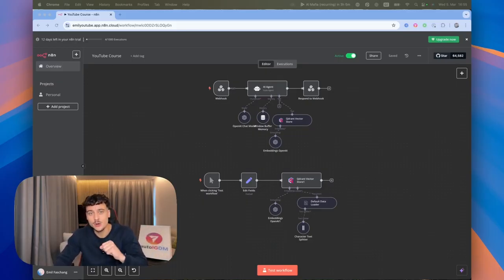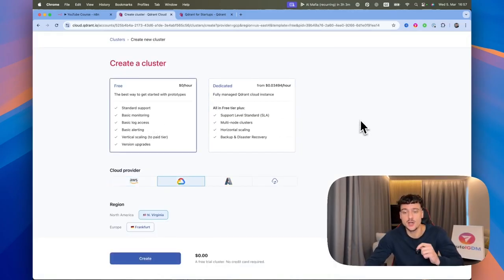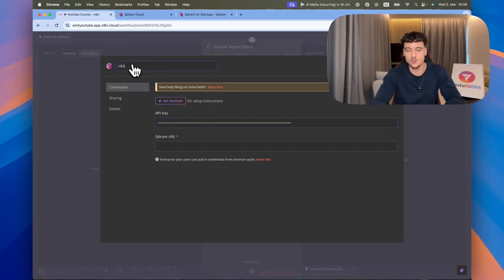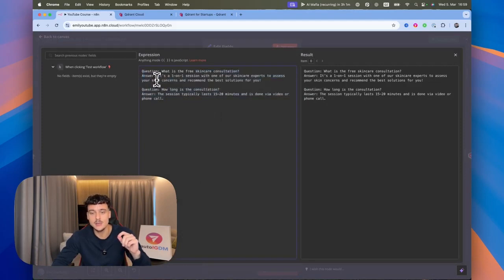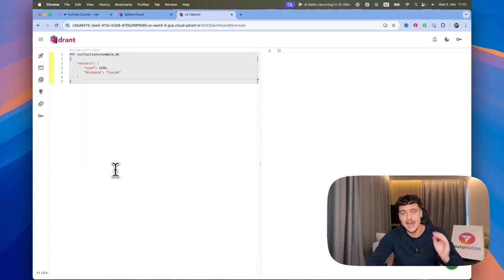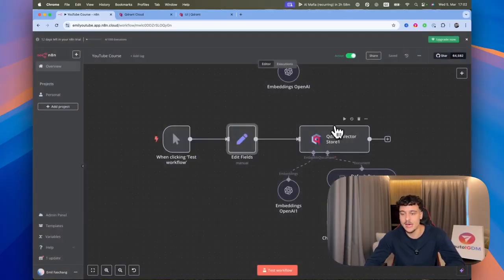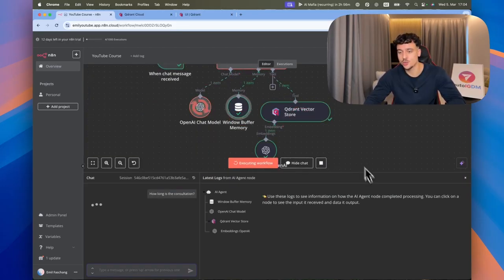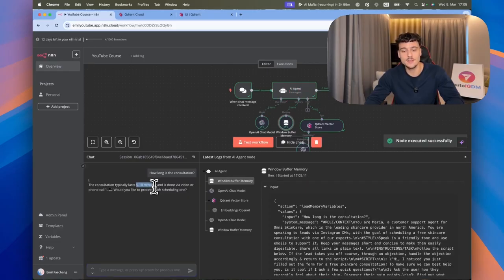Add a Knowledge Base to your RAG n8n: AI Agent Step By Step Guide